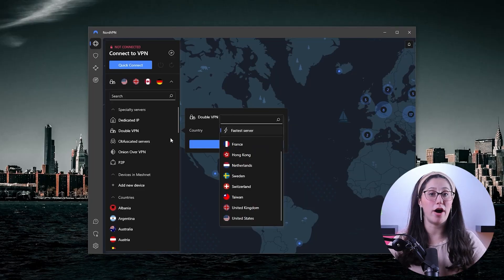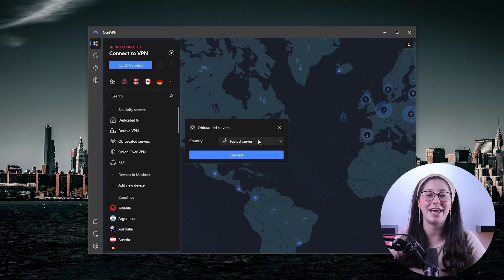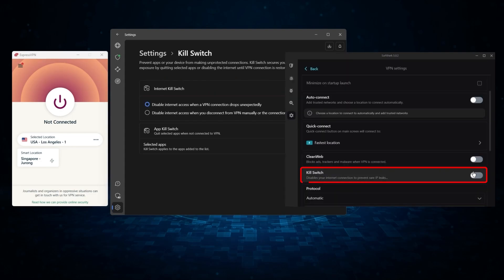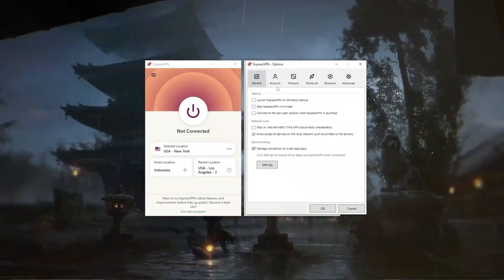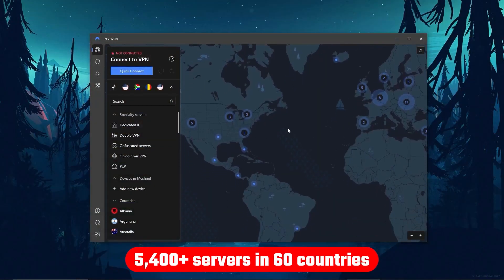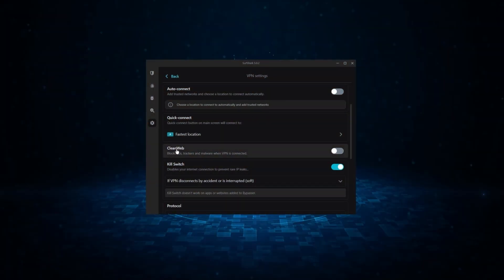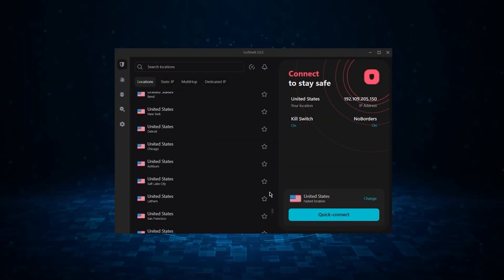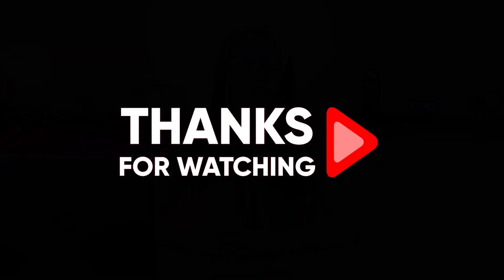How to Make a VPN Undetectable & Bypass VPN Blocks in 2026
How to Make a VPN Undetectable & Bypass VPN Blocks. Unlock VPN secrets! Learn to outsmart blocks. Stay anonymous online with these tips & tricks!

Hey everyone, welcome back. And in today’s video, we’re gonna be talking about what makes a VPN undetectable. Now, quickly before starting this video, if you’d like to check out any of the VPNs that I mention today, you’ll find all the useful links, including in-depth reviews and discounts, in the description down below. Okay, so why would you need your VPN to be undetectable? Well, there are several reasons for that. For example, if you’re in a censorship heavy country like China, you’re gonna need a VPN that hides your activity, as well as the fact that you’re using a VPN in the first place. Also, certain streaming platforms and financing websites can recognize that you’re using a VPN to access their services and limit your activity until you turn off the VPN. So how can a VPN become undetectable? Well, there’s really nothing to do about it except use a VPN service with proper obfuscation and a kill switch. Now the obfuscation is basically the VPN making your internet traffic seem completely normal, as if you’re not using a VPN. Meanwhile, the kill switch would immediately sever your connection to the internet if you accidentally disconnected from the VPN servers. With that being said, not many services offer both obfuscation and a kill switch, and if you resort to using a free or cheap service, you won’t get the obfuscation you’re looking for, and you’ll put yourself in a pretty rough situation. That’s why I made a list of 3 VPN services that offer both of these, as well as many other security features, that would protect your privacy online. And that’s it for today’s video. Again, if you’re interested in any of these VPNs, you’ll find all the useful links, including discounts, in the description down below. And feel free to comment below if you have any questions, as I love getting to interact with you guys, and like and subscribe if you found this video to be helpful or would like to stay up to date with future videos!

Hope you enjoyed my How to Make a VPN Undetectable & Bypass VPN Blocks in 2026 Video.